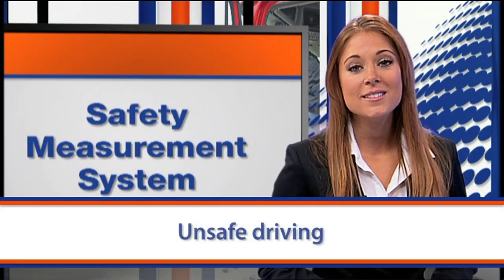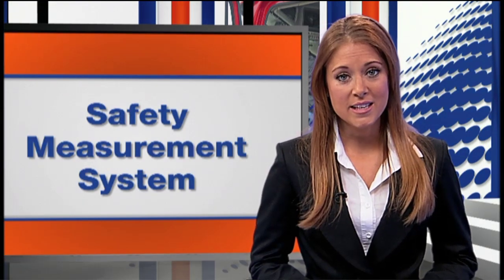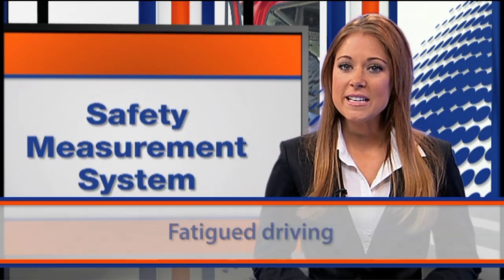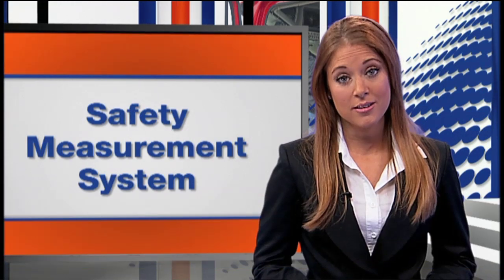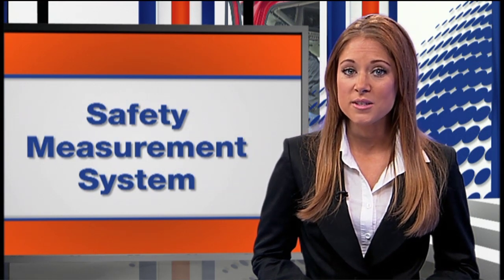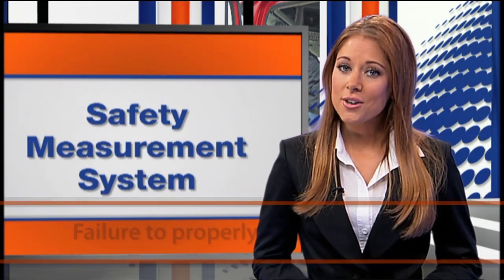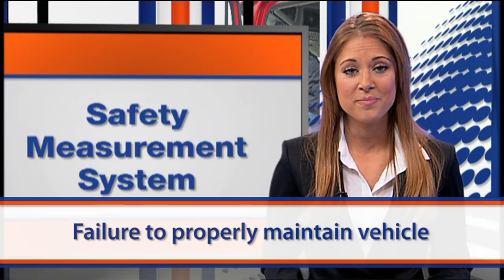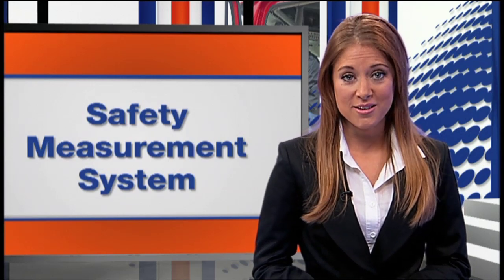Improving Safety On Road: Safety Measurement System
Jiggy Jobs explains how the Safety Measurement System quantifies safety on road performances of carriers and drivers. SMS uses highway patrol crash reports and the Federal Motor Carrier census to quantify BASIC categories. Unsafe driving, fatigued driving, and failure to properly maintain a vehicle are three violations. The purpose of the SMS and HOS regulations is to keep everybody safe.